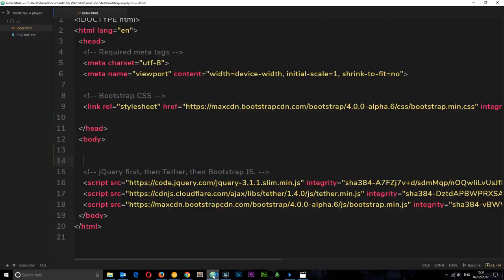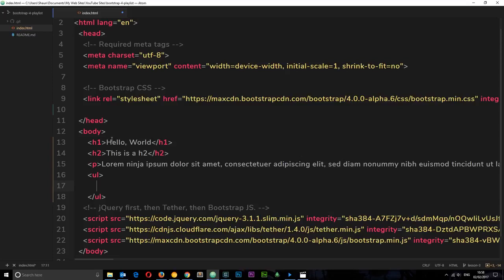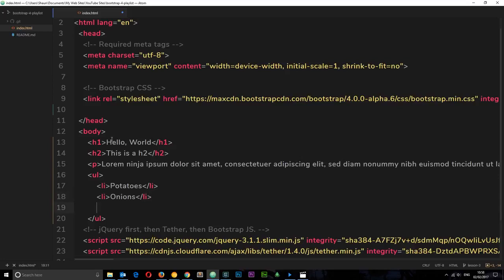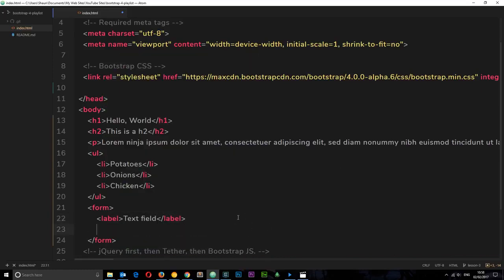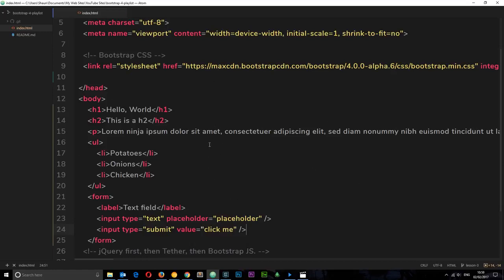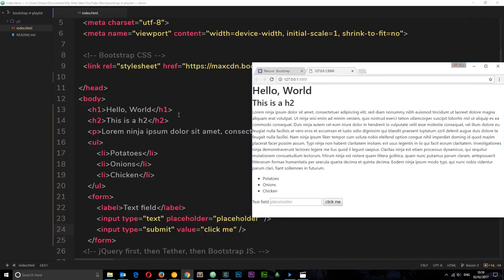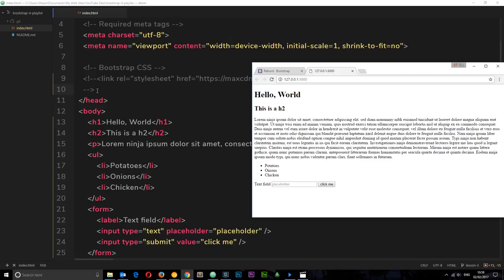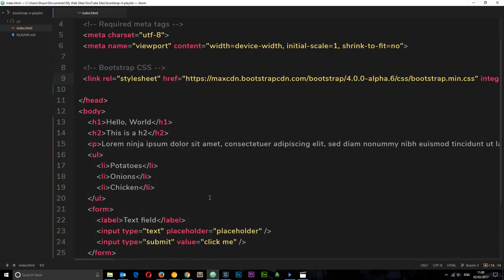Bootstrap Reboot Bootstrap 4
3- Bootstrap Reboot Bootstrap 4